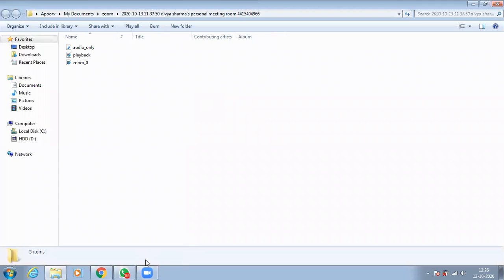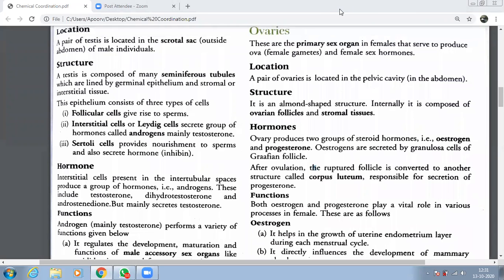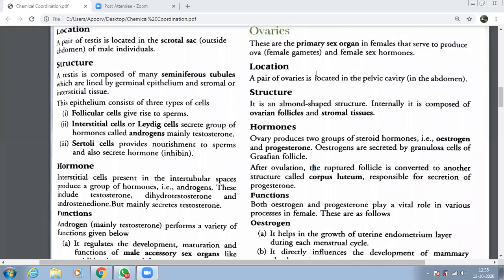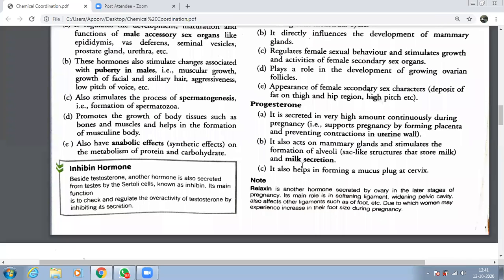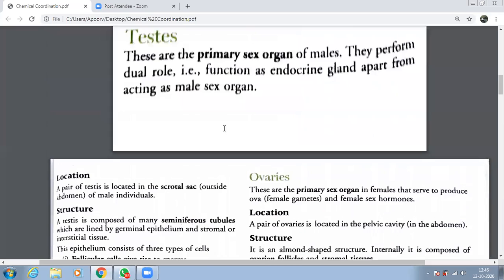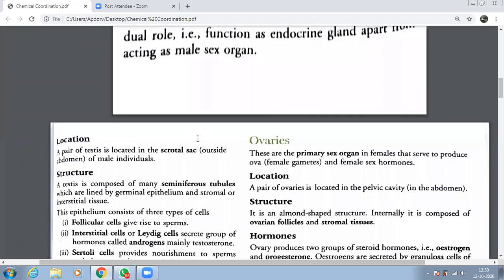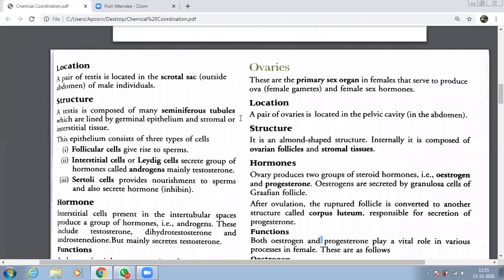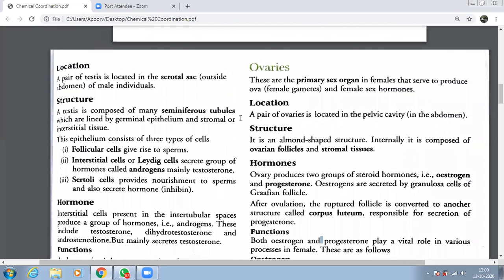Chemical Coordination XI Bio (Oct 13)